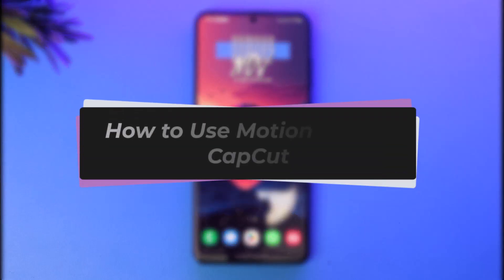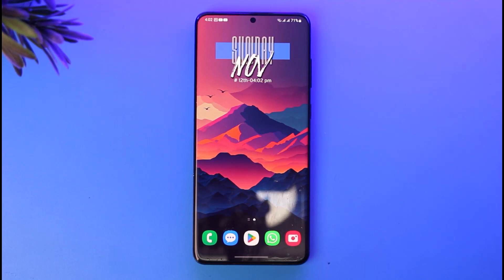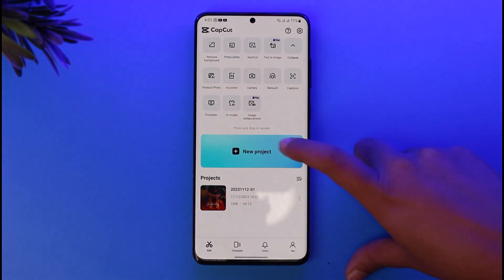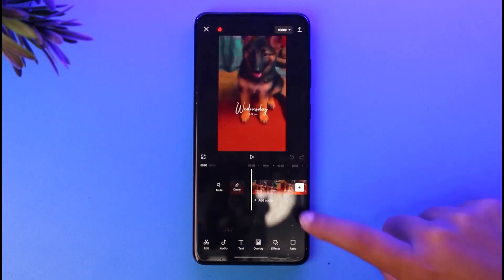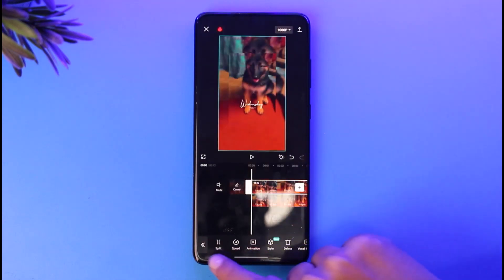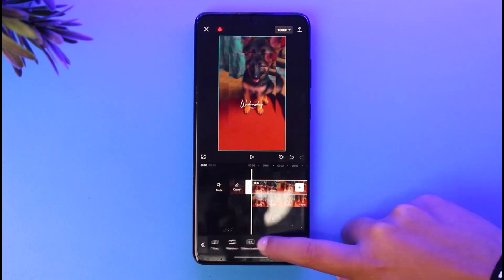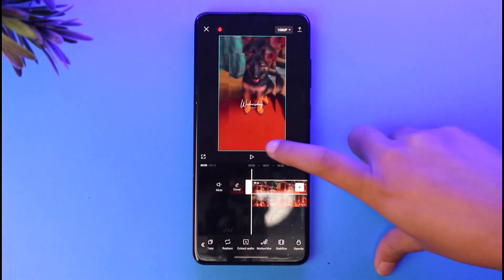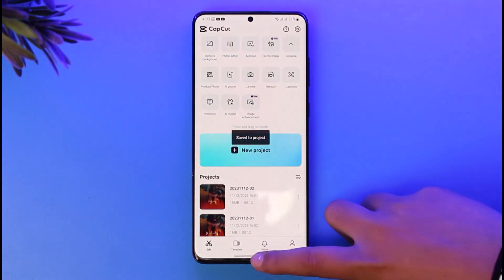How to Use Motion Blur in CapCut !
In this tutorial, I will guide you on how you can easily use motion blur in CapCut.
0:00 Intro
0:14 New project
0:24 Use motion blur
1:15 Conclusion